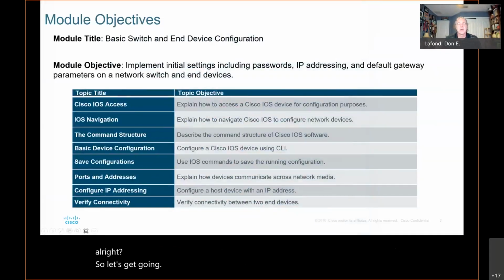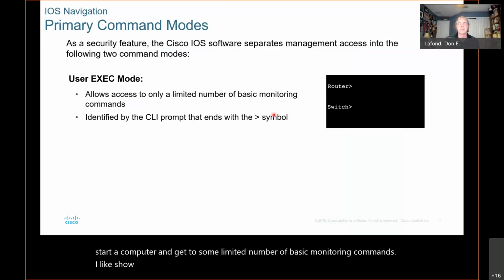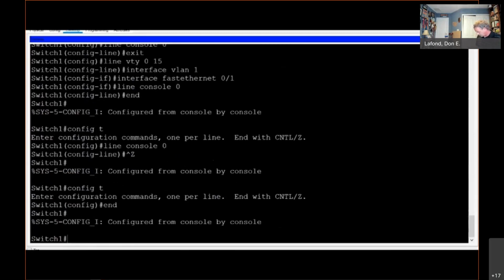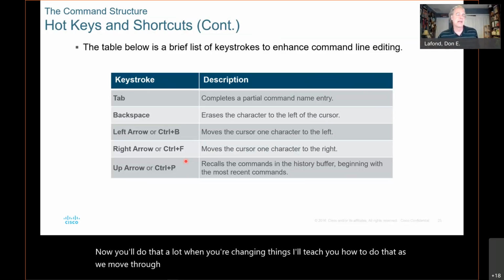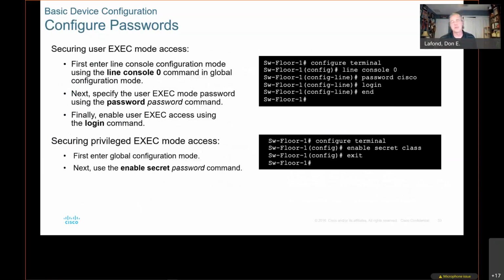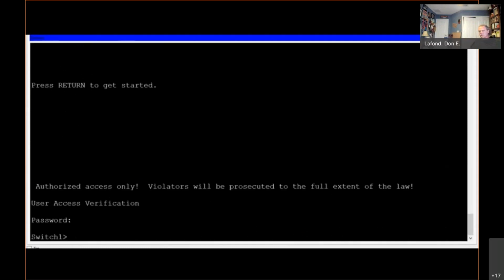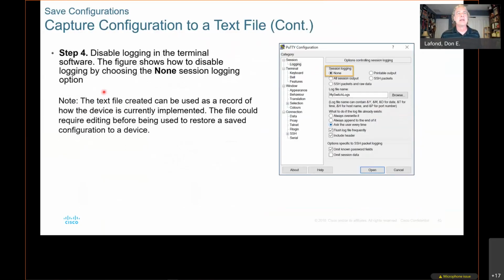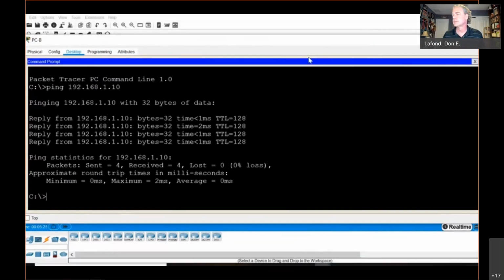NetAcad ITN Module 2: Basic Switch and End Device Configuration PowerPoint Presentation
CCNAv7: Introduction to Networking (Cisco 1) Module 2: Basic Switch and End Device Configuration PowerPoint Presentation by Professor Don Lafond